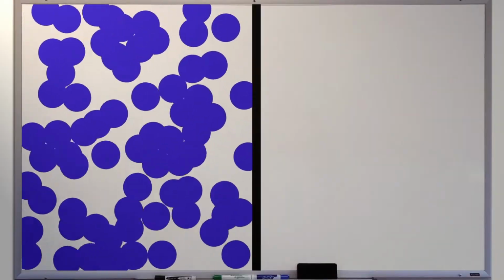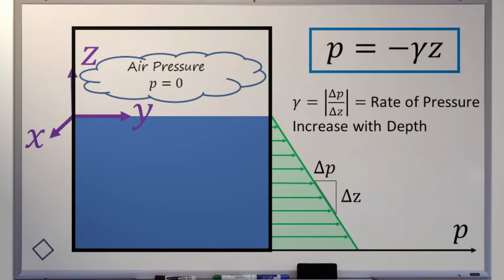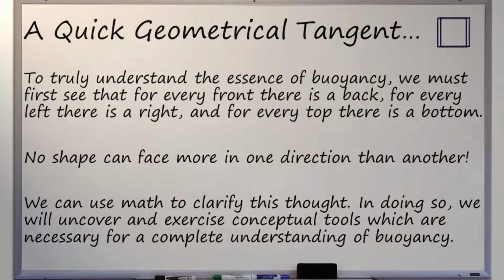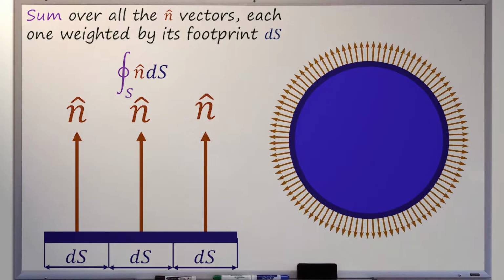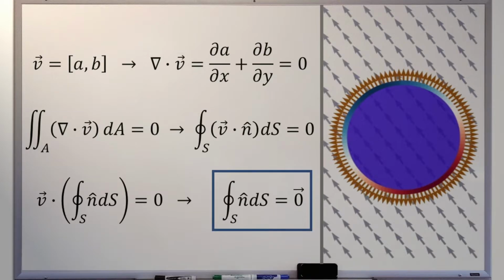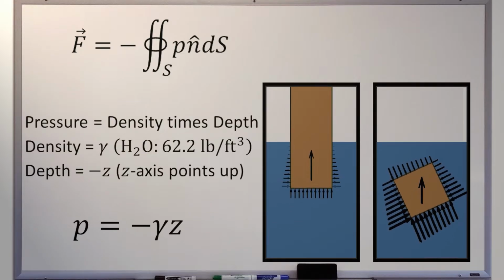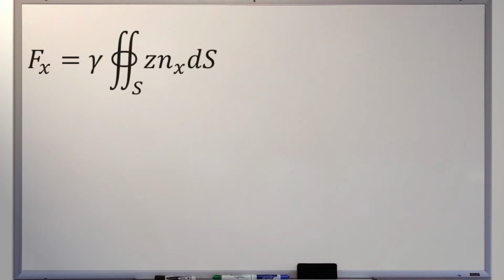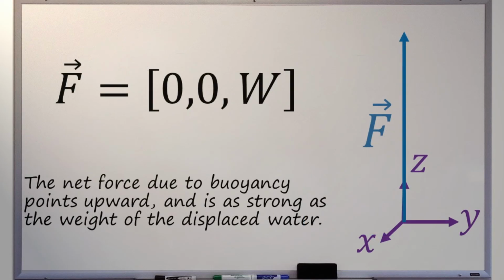A Meditation on Buoyancy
This video explores the fundamental nature of buoyancy, and how it arises from molecular collisions and the weight of stationary water. Along the way we will meet some concepts from vector calculus, which will be useful for understanding buoyancy, and which we will also see again in future videos.

Please do not be discouraged if you are seeing some of these ideas for the first time, and are confused by them. That’s totally normal when learning new kinds of math. You’ll find that over time these ideas become very natural.

Three concepts central to this video are:

1. The dot product. This is the simplest way two vectors can be multiplied. Two vectors go in and one scalar number comes out, which relates to the vectors’ size and the extent to which they align.

2. The divergence theorem. This is a very versatile theorem in vector calculus that lets you turn flux integrals into volume integrals, and vice versa. Basically it equates the flux through a closed surface to the extent to which the vector field has a source or a sink inside the region bounded by the surface. We used this theorem twice in this video, in two different directions and contexts, so that should tell you something about how widely applicable this theorem is!

3. The normal vector. This is just a vector which is perpendicular (in physics, “normal” is often used to mean “perpendicular”).  Typically the vectors are defined to point outward from a surface. Often the normal vectors have length 1, which makes them normalized another sense of the word (vectors with length 1 are often called “normalized”). It’s actually a confusing terminology, some to think of it! But the concept is straightforward.

Thanks to fesliyanstudios.com for the background music! :)